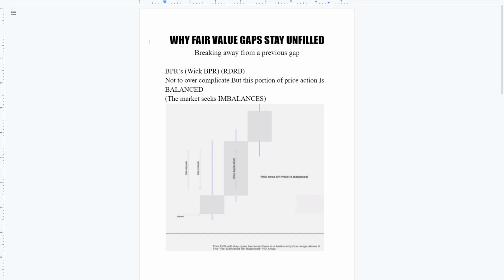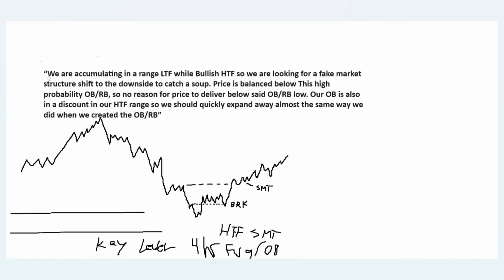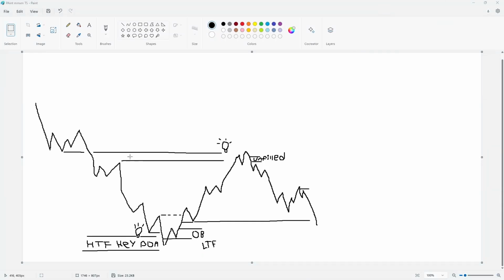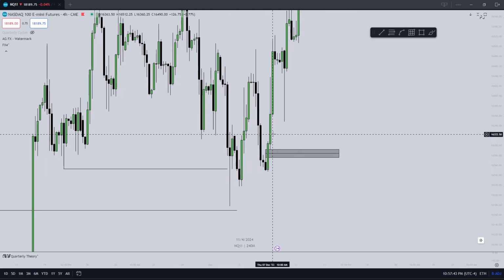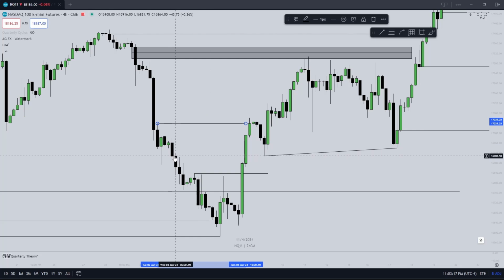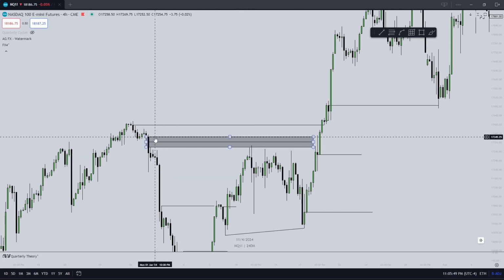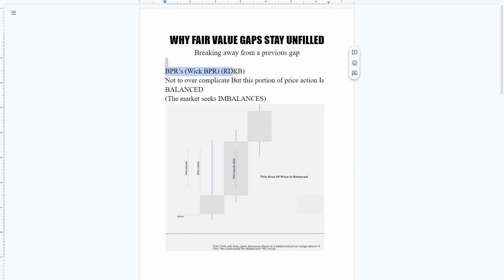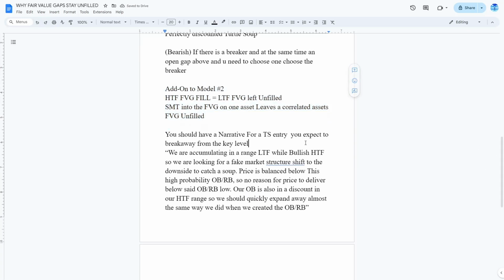Why Fair Value Gaps (FVGs) Stay Unfilled | Breakaway Gaps Simplified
Today we go over a very special one with why Fair Value Gaps stay Unfilled(FVGs).
I list multiple reasons and go over a couple PDA arrays to look out for when trying to catch a Unfilled gap aswell as understand why they are created.